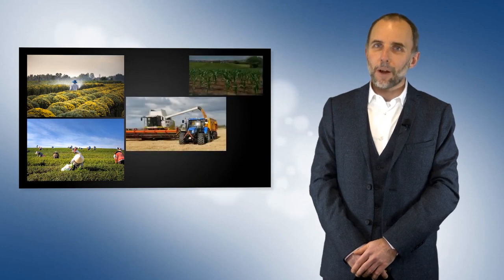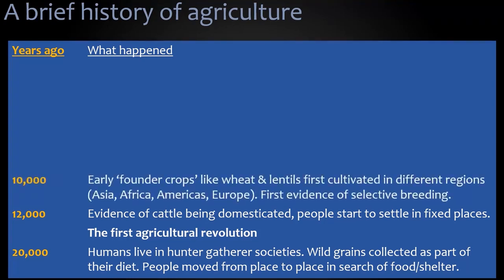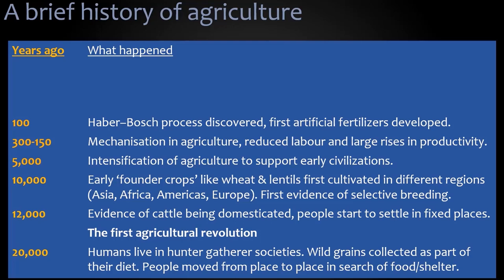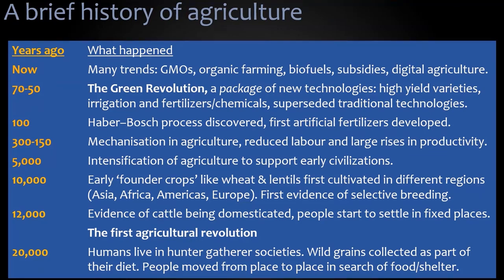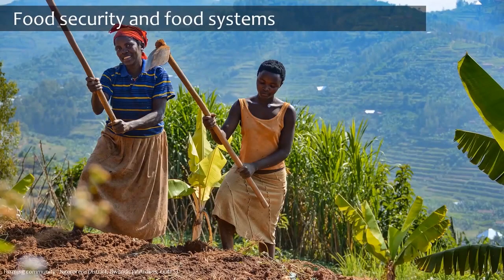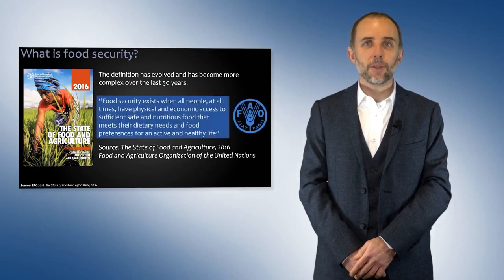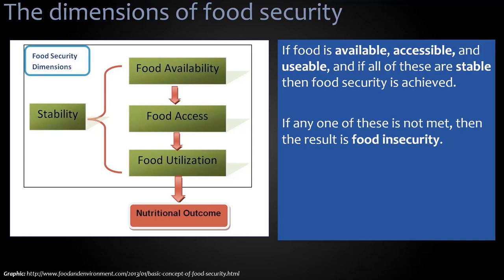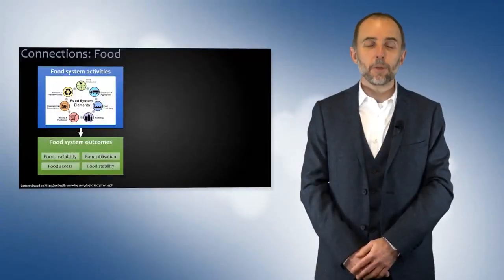Towards Zero Hunger Food Security and Food Systems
Security and food systems, Food hunger